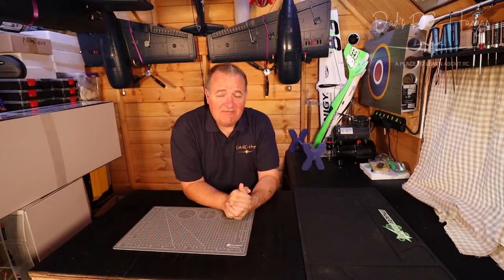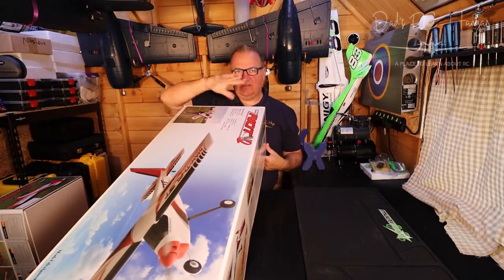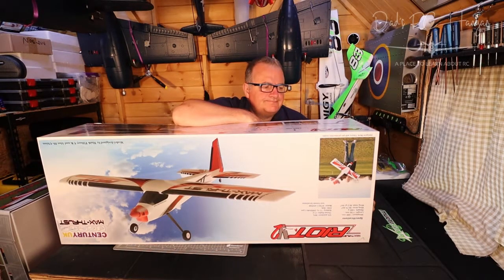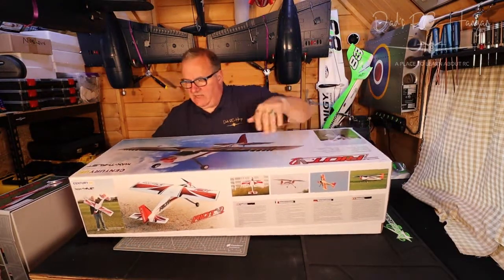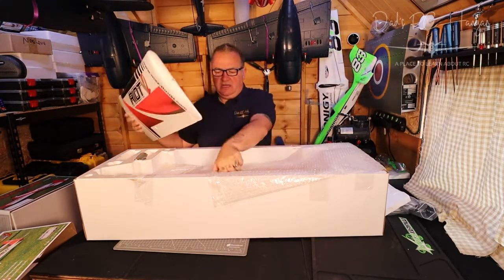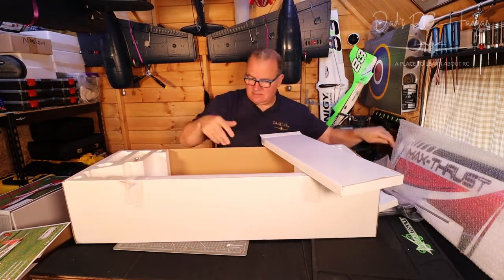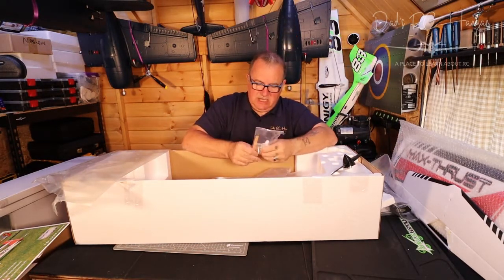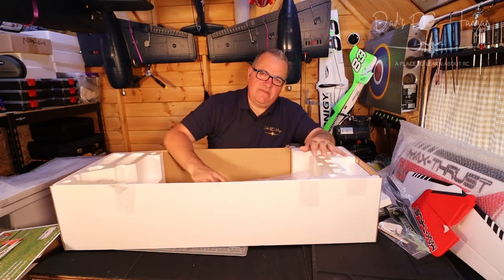MAX THRUST RIOT V2 PNP RED - The Unboxing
I had to find my self a new trainer plane, so after a lot of research i found the MAX THRUST RIOT V2 PNP RED. In this video i will be unboxing this sexy new plane.

Servo                                  9g x 2, 17g x 2
Recommended Battery 11.1v 2200mAh

Bright Wing Tip LEDs
Decals Pre-Applied
Durable EPOFLEXY Construction
Powerful Brushless Motor
40A Brushless ESC
Aircraft Grade Aluminium Undercarriage
Quick Assembly - No Glue Required